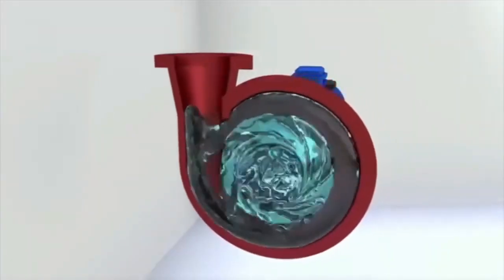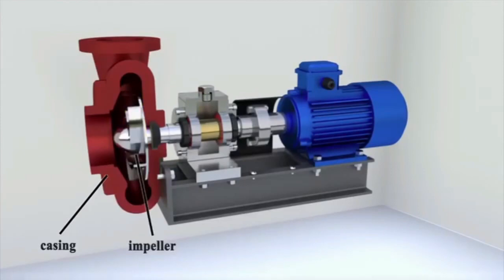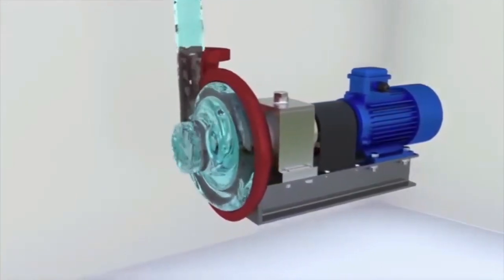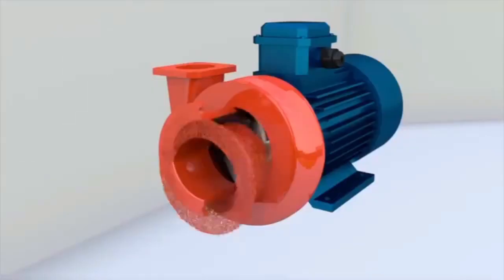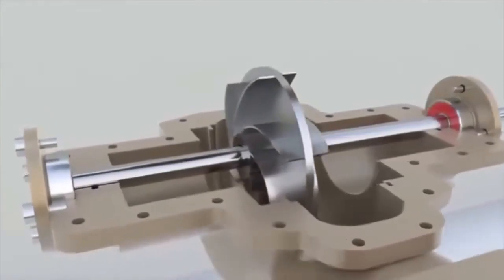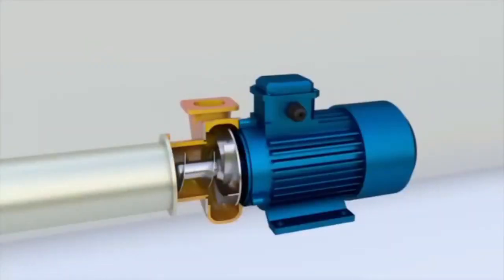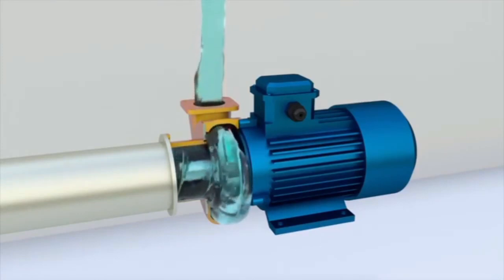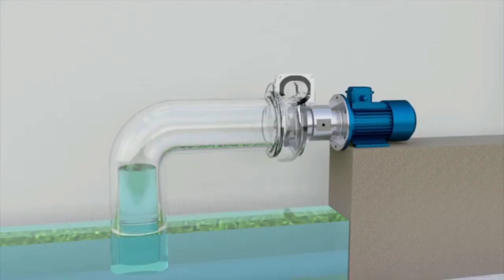كيفية عمل مضخة الطرد المركزيHow a centrifugal pump works#عالم#ميكانيكا#هندسة#هندسة_ميكانيك#طلاب#cr7